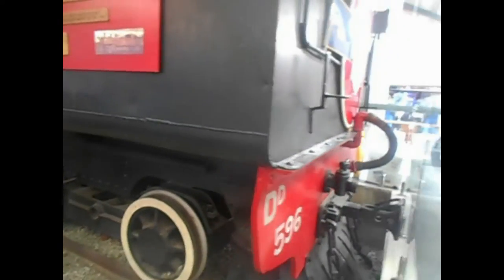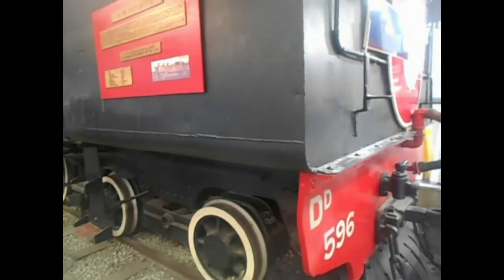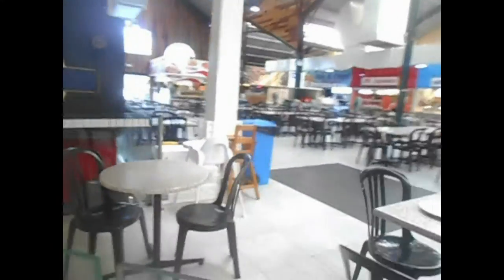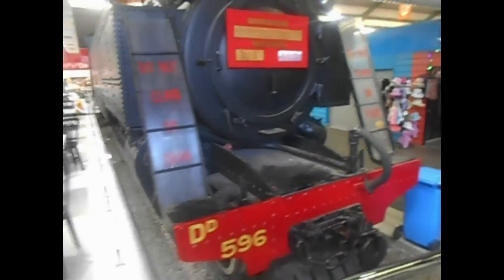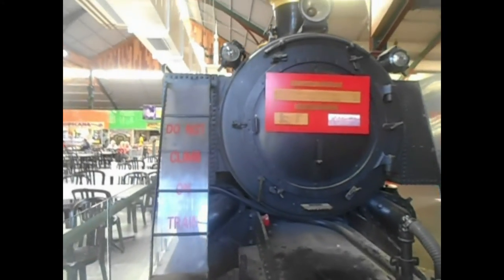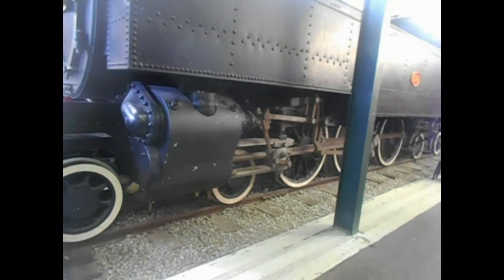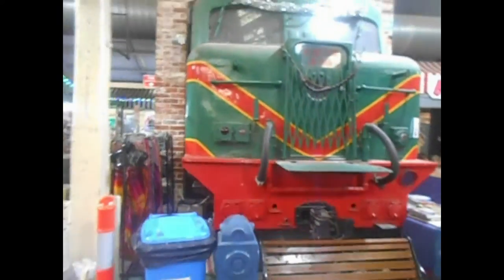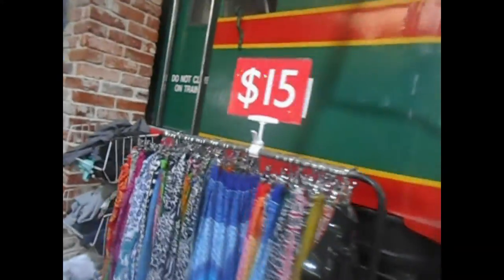EPISODE 553 GOSNELLS RAILWAY MARKET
FILM 1/11/2018
NEXT EPSIDOE IS
554  TRAIN RIDE FROM
GOSNELLS TO  PERTH